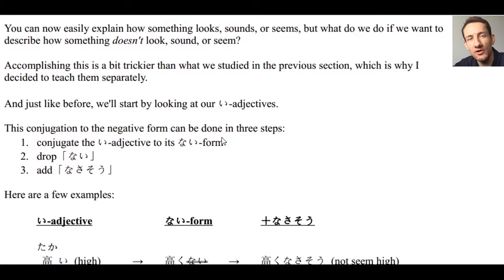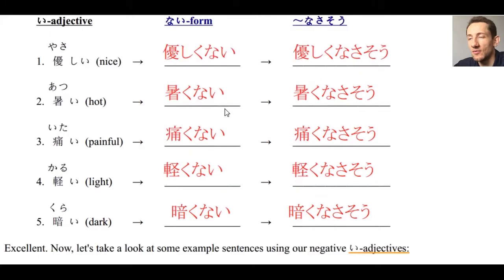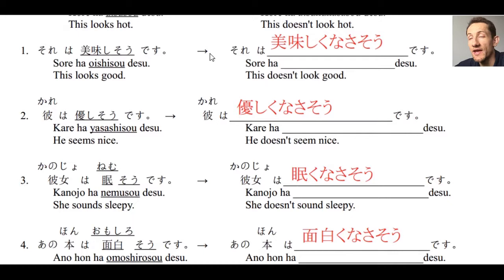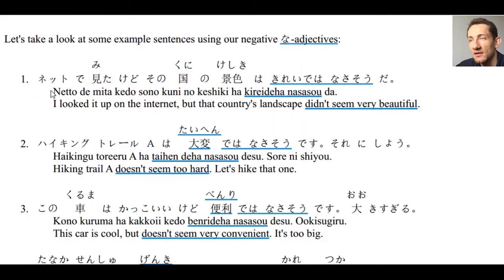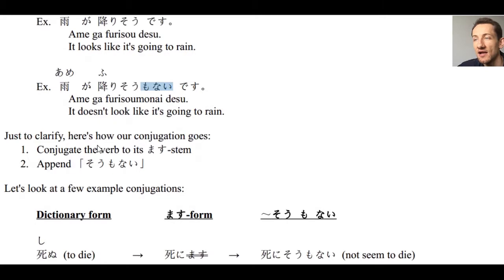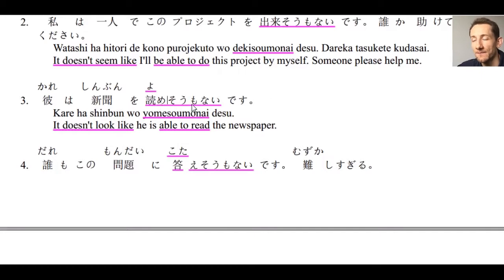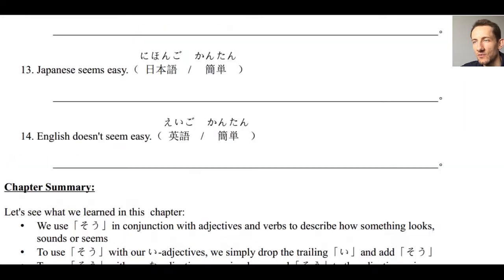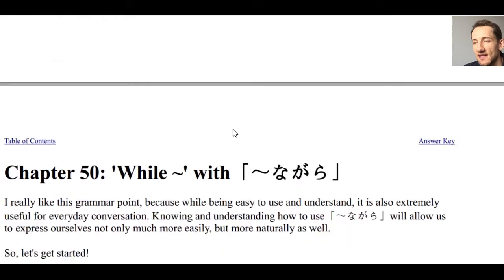Learn Japanese From Some Guy - Chapter 49 (part 2): Look, sound, and seem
Hello fellow Japanese learners, and welcome back to another episode of Learn Japanese From Some Guy!

In today's video we are going to finish going over what we learned in part 1 and use start to make negative sentences. Basically, we are going to learn how to describe how something does NOT look, sound, or seem.

So, by the end of this lesson, you'll know how to say things like, "That doesn't look very fun," or "She doesn't seem very nice."

The structure for these sentences can seem a little tricky at first, but we'll go over everything together; first with our い-adjectives, then our な-adjectives, and finally with our verbs.

For our い-adjectives, we basically conjugating our adjective to the ない-form, drop ない and append なさそう. For example...

寒い　－－　寒くない　－－　寒くなさそう (doesn't seem/look/sound cold)

For our な-adjectives, we essentially do the same thing.

変　－－　変ではない　－－　変ではなさそう (doesn't seem/look/sound strange)

Verbs are quite easy. We simply isolate the verb's ます-stem, and append そうもない.

降る　－－　降ります　－－　降りそうもない (doesn't seem/look/sound like it is going to rain)

We will finish the video with some practice problems going over what we learn in this lesson, as well as what we learned in Part 1.

よろしく！

Teach English abroad book